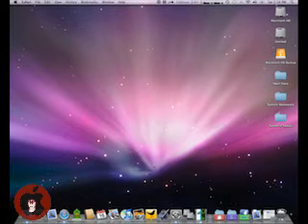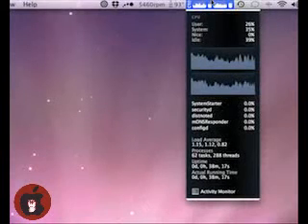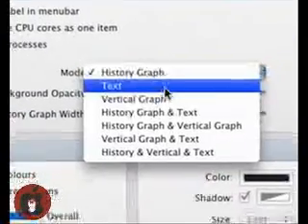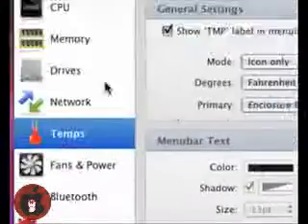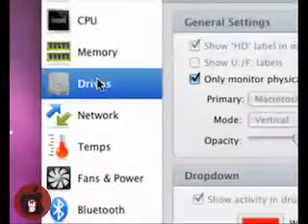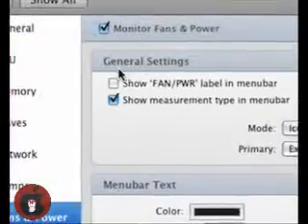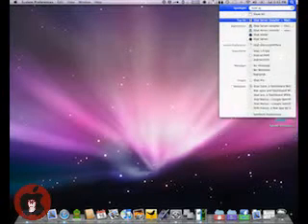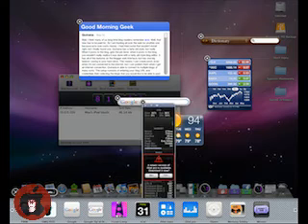iStat menus demo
Get a good look/demo at all of the istat products.